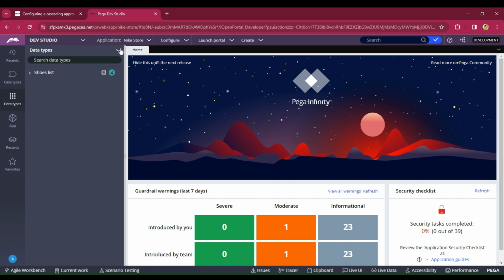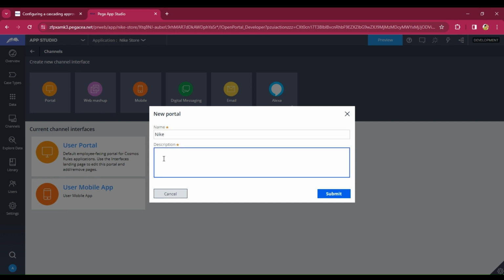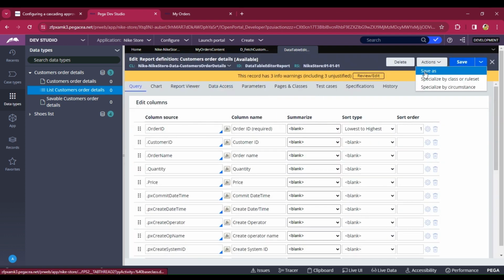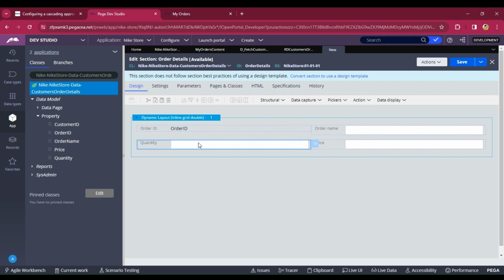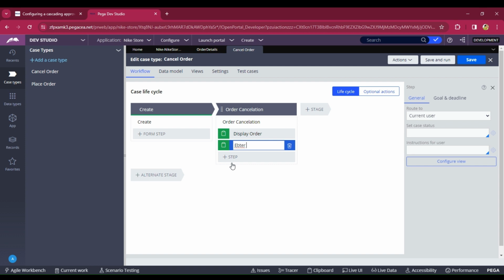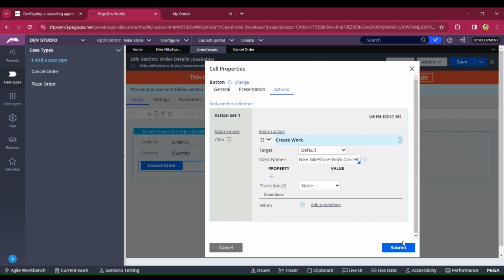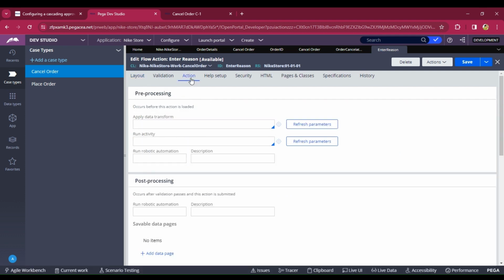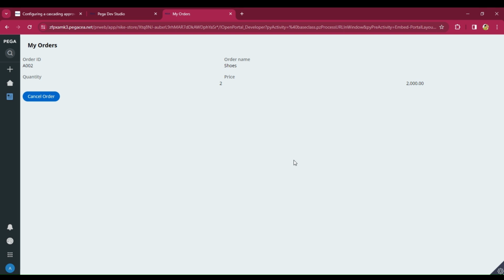Cancel Order in pega || Delete records from activity?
Hi guys